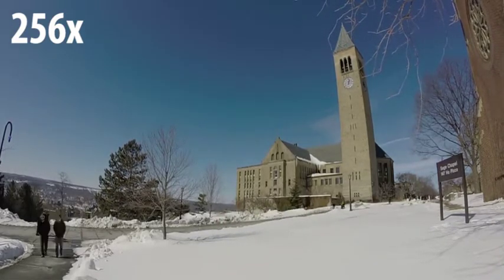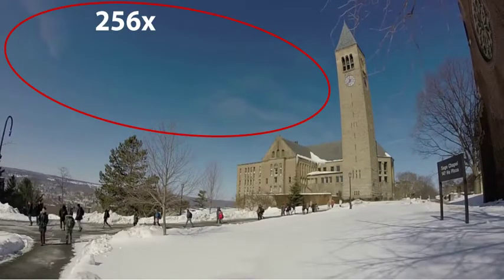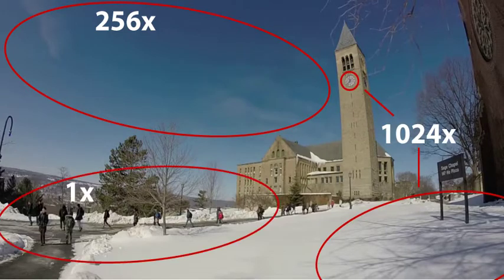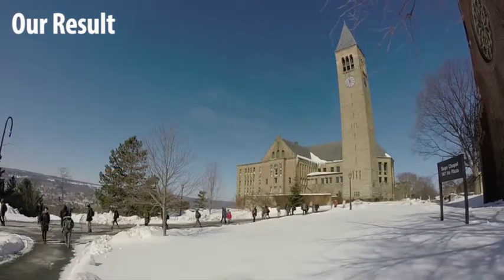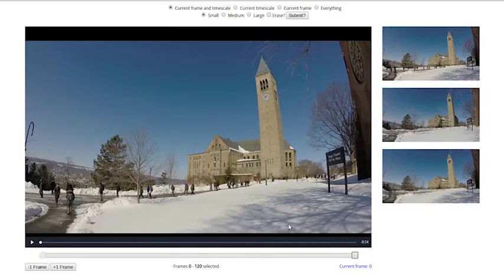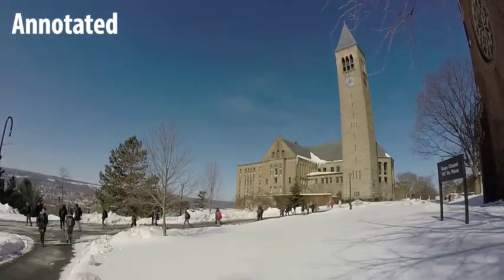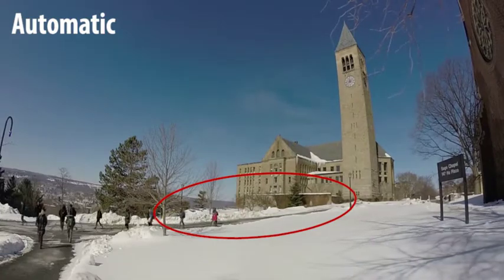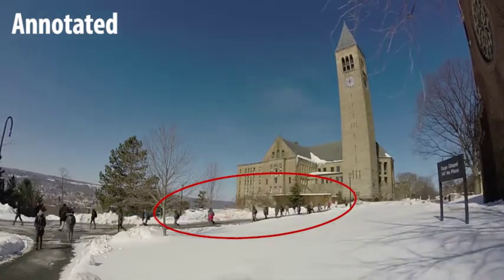Scene Summarization via Motion Normalization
Overview video for:
Scott Wehrwein, Kavita Bala, Noah Snavely
Transactions on Visualization and Computer Graphics 2020